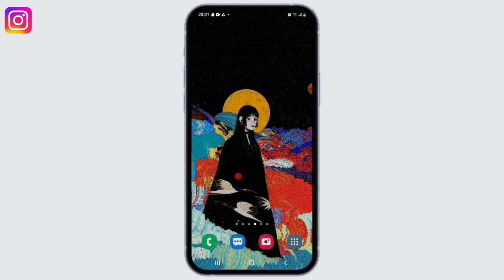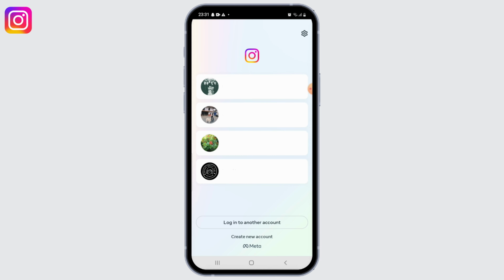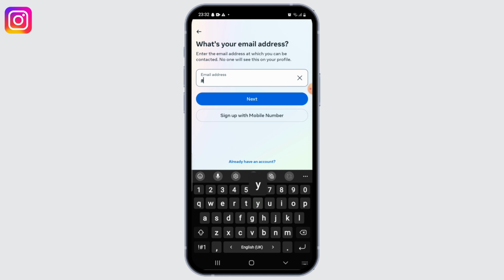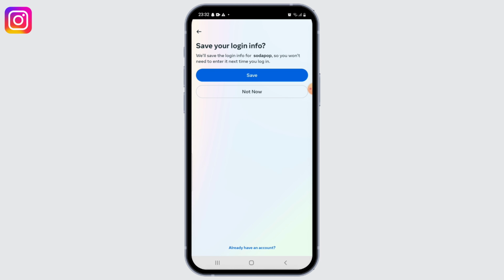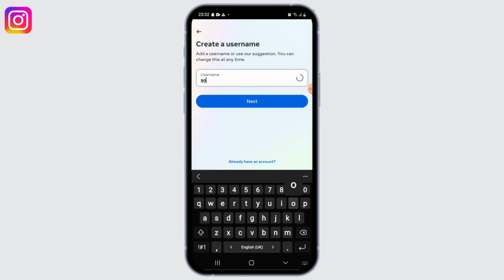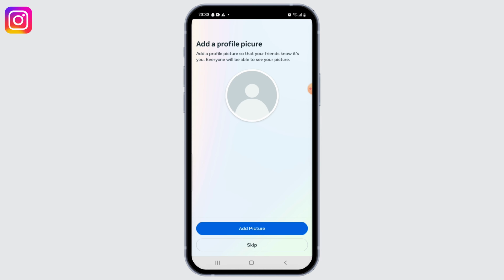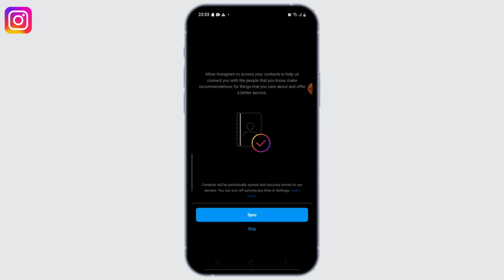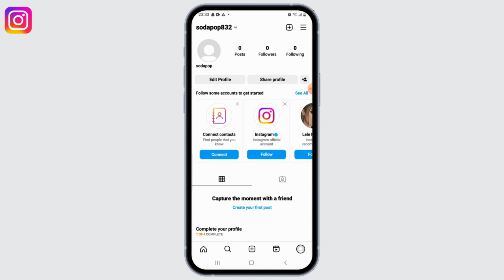How To Create Account On Instagram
In this step-by-step guide, we'll cover everything you need to know to create your Instagram account. From downloading the app to setting up your profile, we'll walk you through each stage of the account creation process.

👋 Welcome to PurpleCircuit! In this video tutorial, we'll guide you through the process of creating an account on Instagram. If you're new to Instagram or want to join the platform to connect with friends, share photos, and discover interesting content, this tutorial is perfect for you.

Tips for creating an account on Instagram

📱 Timestamps:

0:00 - Introduction
0:05 - How to Create an Account on Instagram
0:10 - Steps to Create an Account on Instagram